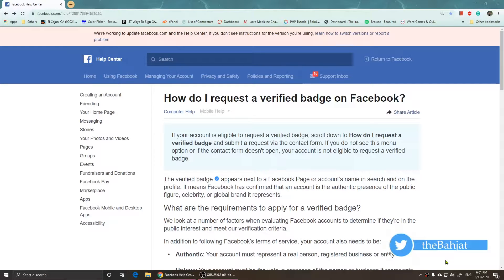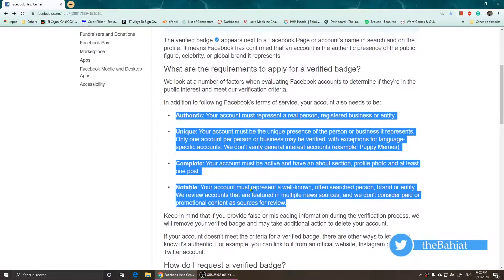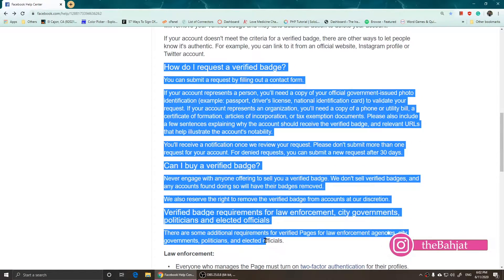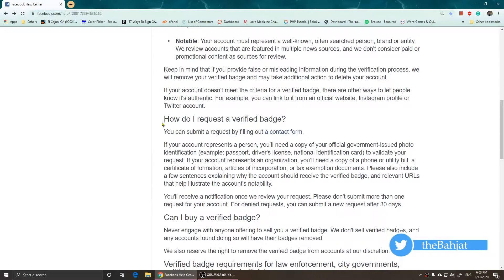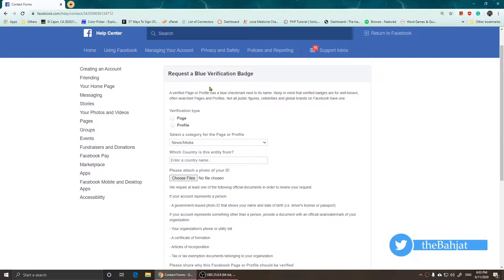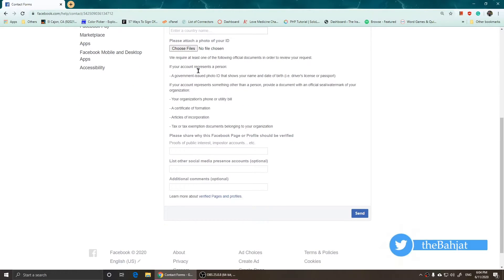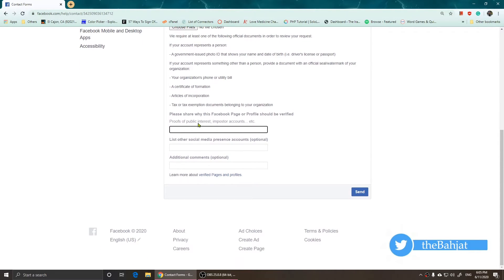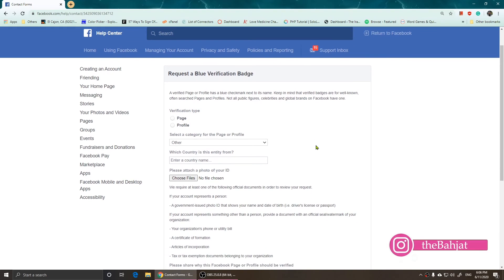How to Request Facebook Page Verification with the blue badge 2020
in this video, I will show you how to request a blue verification badge on Facebook